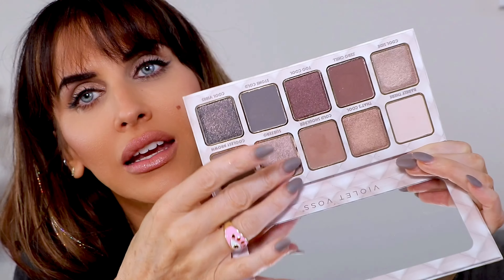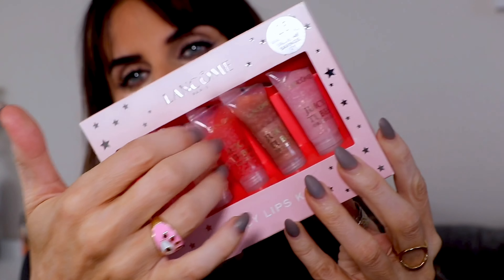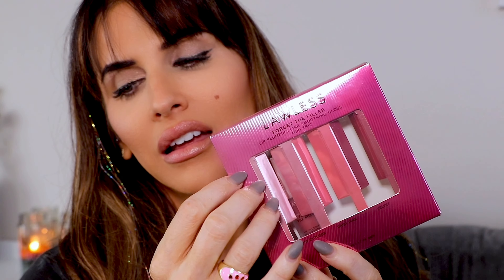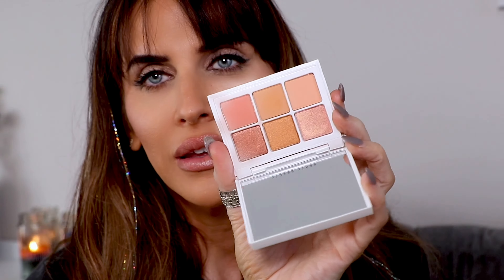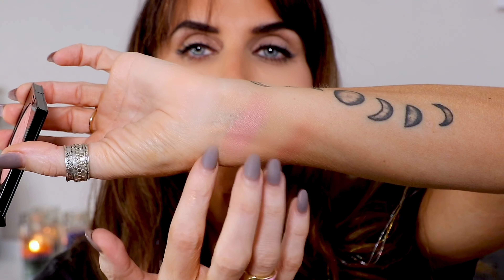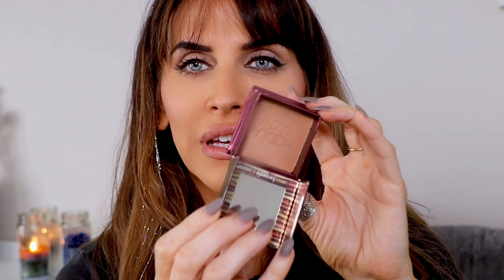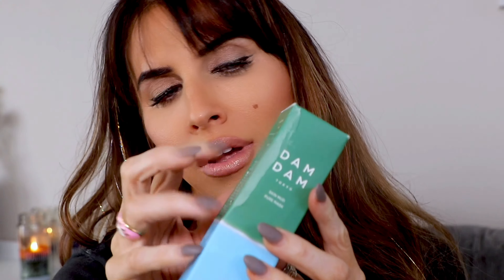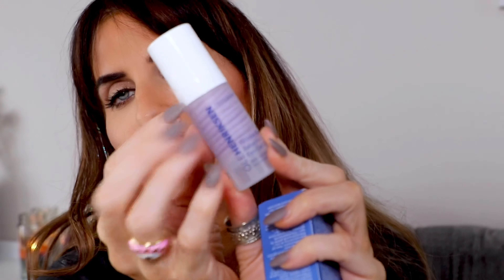ASMR sephora haul~soft voice, tapping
merry xmas dolls, please enjoy the next part to this haul, i hope these videos relax relax relax you, like they do me! any questions please ask below and thank u for watching!

➡️ products mentioned

pat mcgrath skin fetish blush in fleurtations blush (pink cult color)